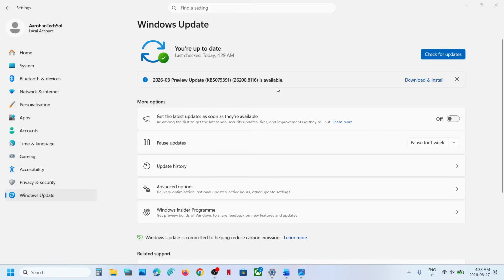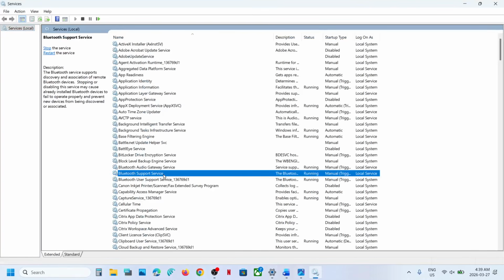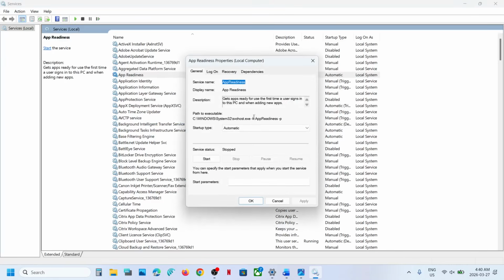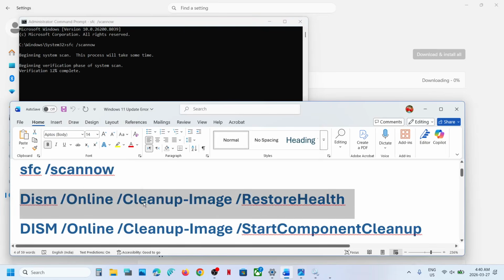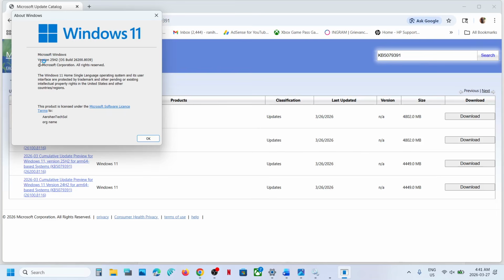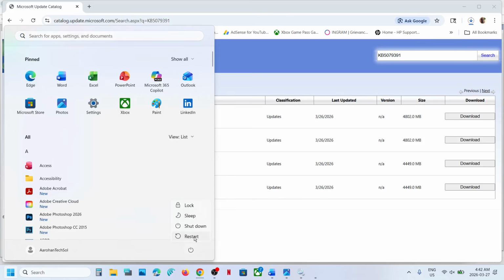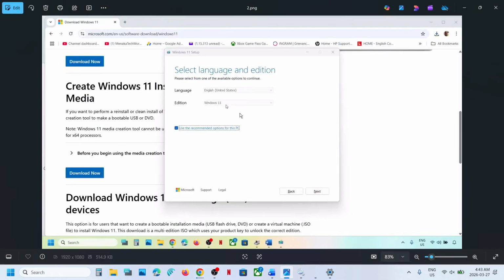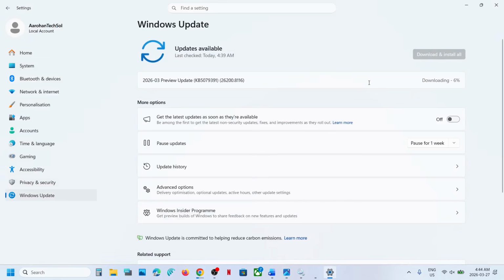Fix 2026-03 Preview Update (KB5079391) (26200.8116) Not Installing On Windows 11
How To Fix Cumulative 2026-03 Preview Update KB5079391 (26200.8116) Fail To Install (25H2/24H2), Fix Download/Install Error Code when Updating Cumulative 2026-03 Preview Update KB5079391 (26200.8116) On Windows 11 (25H2/24H2), Fix Can't Update Windows 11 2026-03 Preview Update KB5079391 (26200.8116)